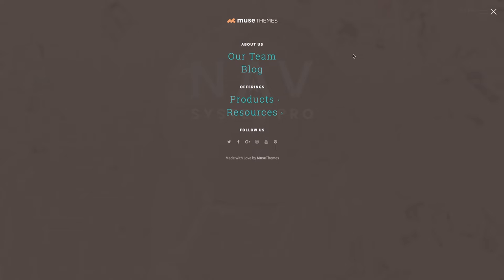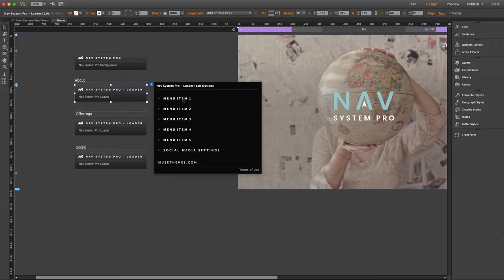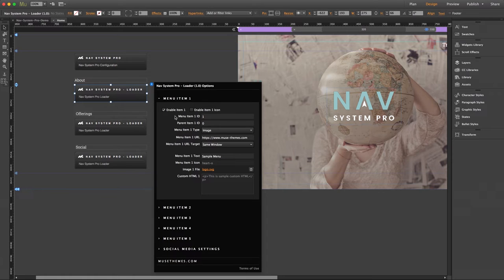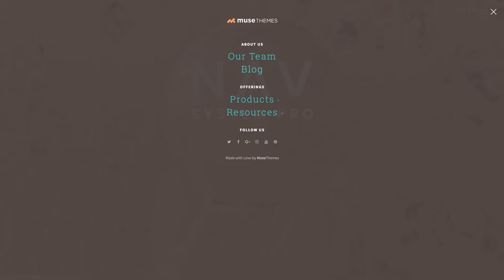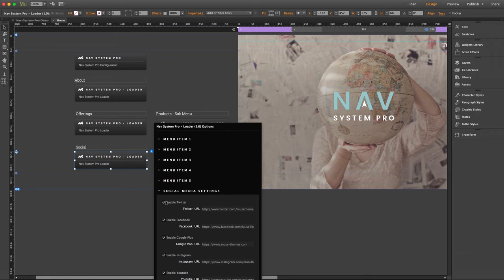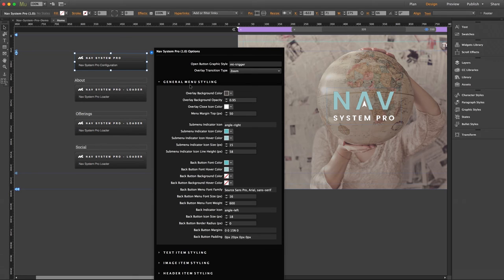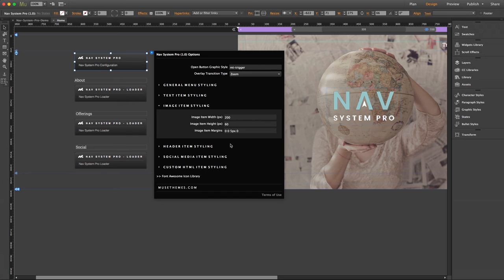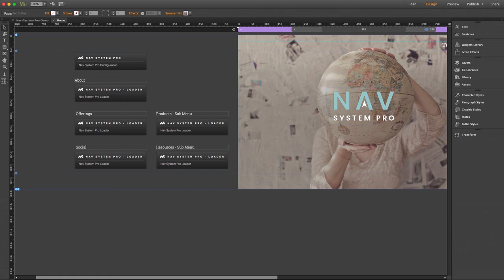Nav System Pro | Tutorial by MuseThemes.com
Join us on this tutorial to learn more! for more widgets, templates and tutorials.